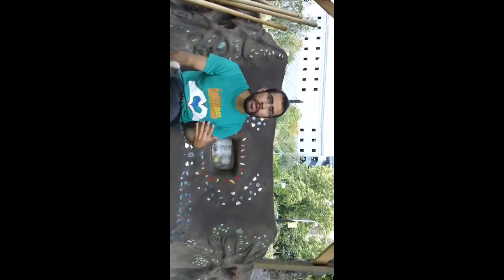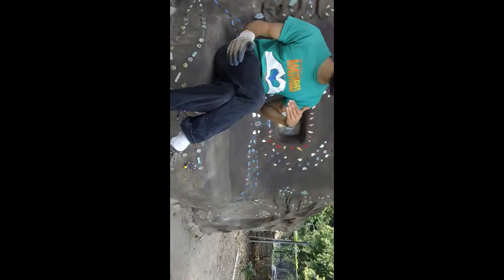26. stack-functions-psu-community-orchard-13th sw montgom 20120921-1100hrsc42-vik-day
transcription

ahem. so here in the orchard
we have planted dozens of trees

pears apples blueberries figs
and most recently we built this cobb bench

and we're using this community orchard on campus to
be like a learning laboratory almost

its a place forus students to
experiment with natural building
with efficiently planting an orchard..we're trying our best
to tie it .into our academic ventures

in permaculture we call that stacking functions

title: stack-functions-psu-community-orchard-13th sw montgom 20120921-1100hrsc42-vik-day

this is video 10:26-0am, 26 of 29x about psu community orchard and psu community garden. 13th and montgomery in southwest portland oregon.